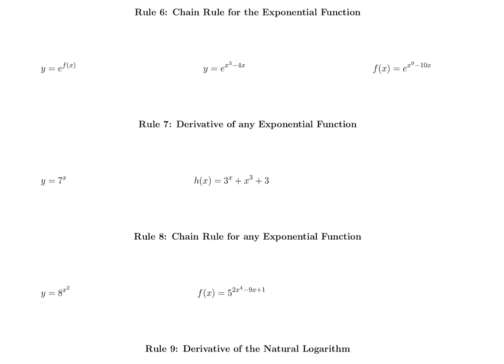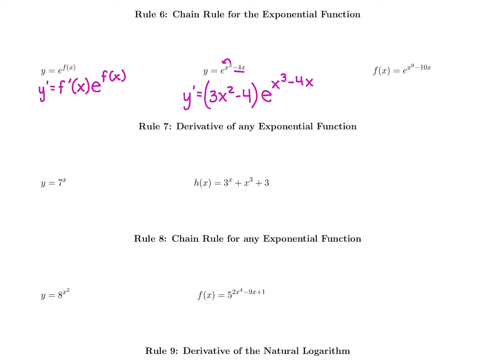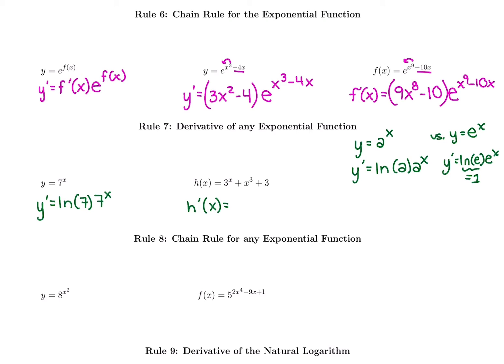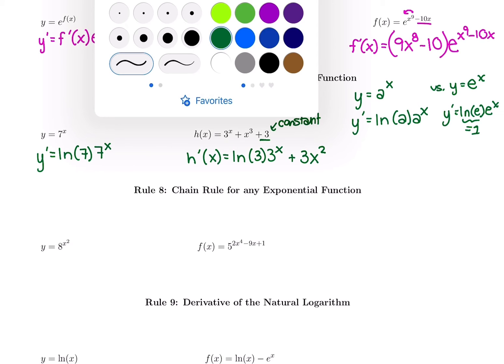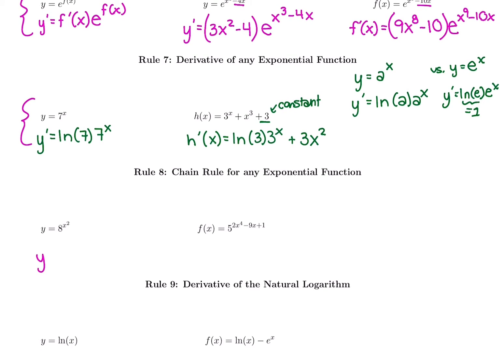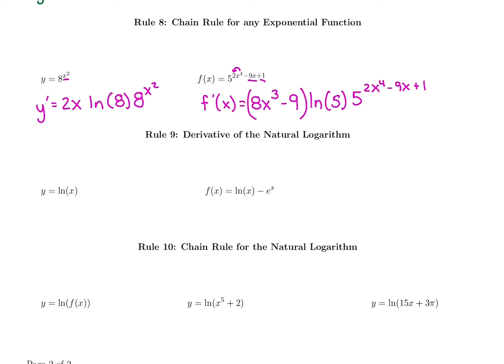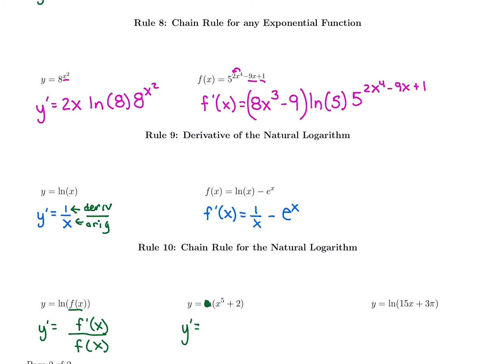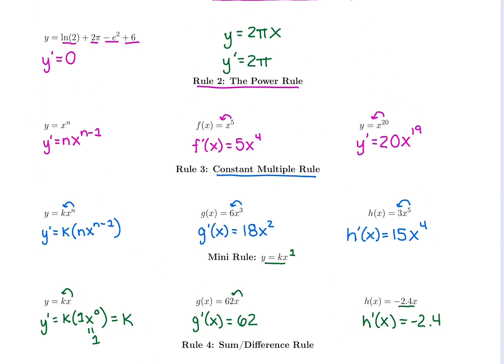What to know before taking calculus Pt 2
Want to be ready to take calculus? Even with no algebra or precalculus background, these videos (pt 1 & 2) should make taking calculus totally manageable.